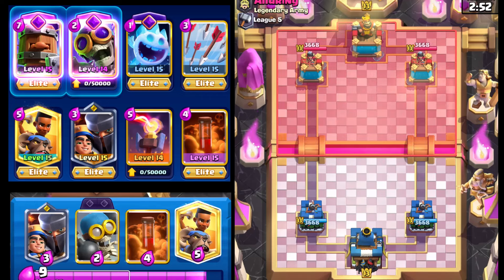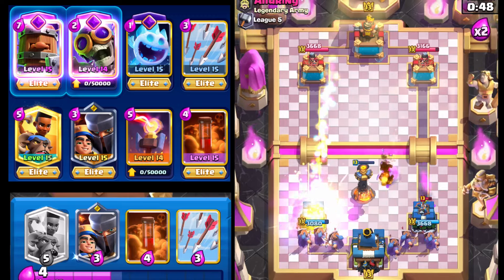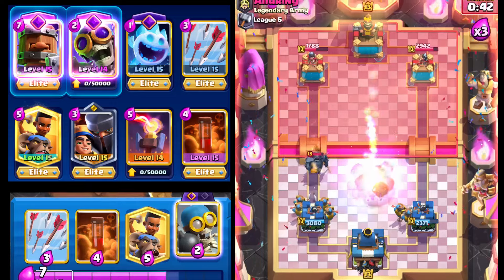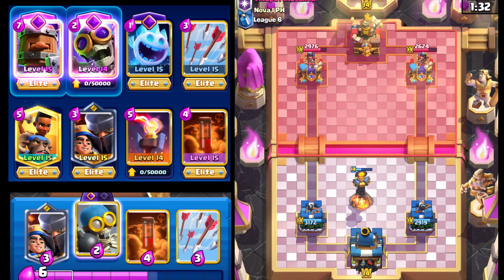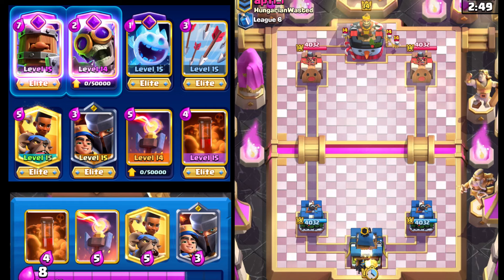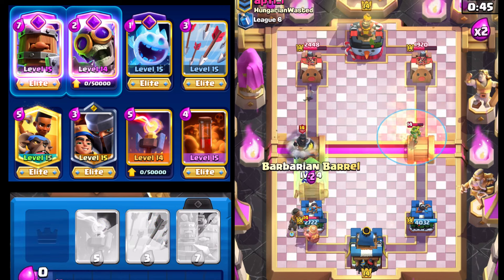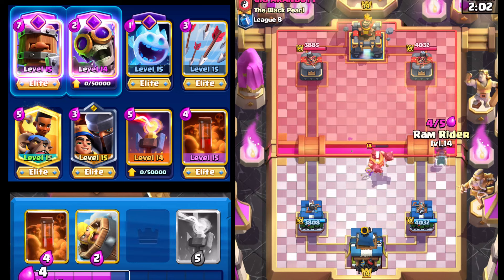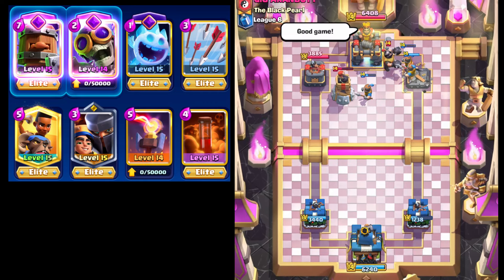WOOOWW This Deck is TOO GOOD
This deck is so good!!